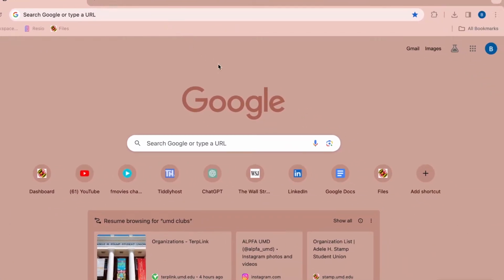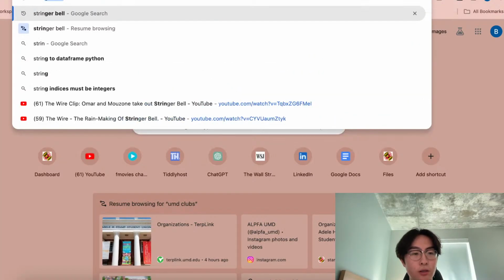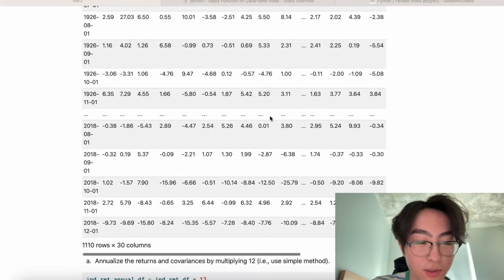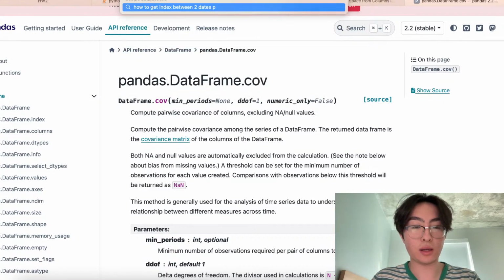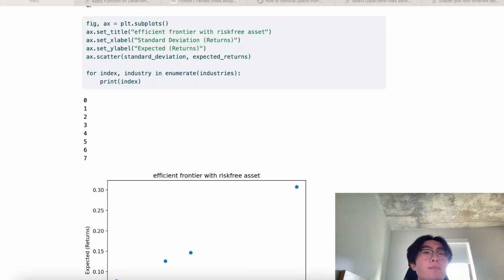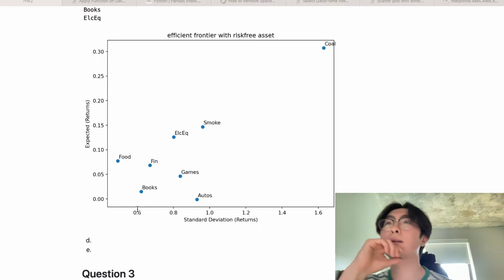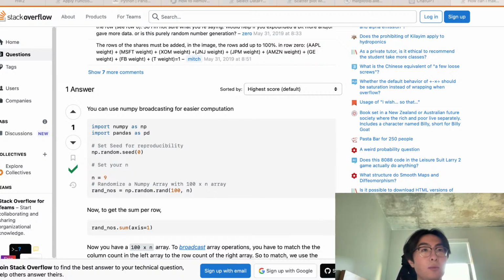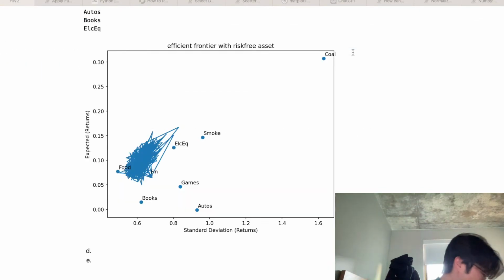intelligence maxxing day 29: factor investing